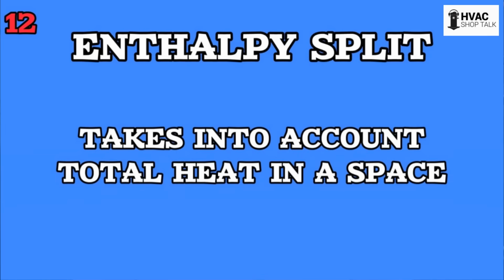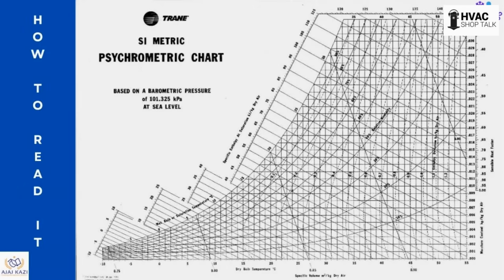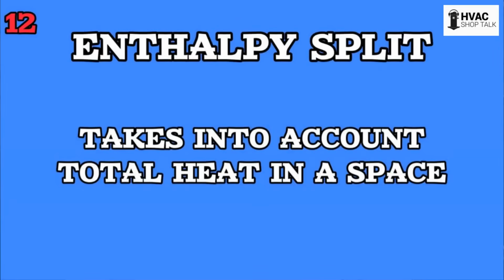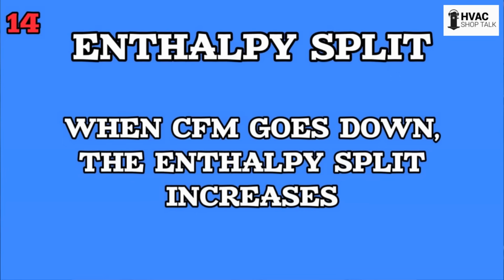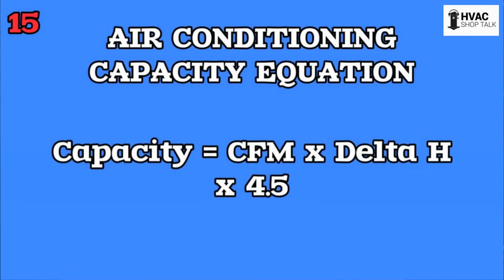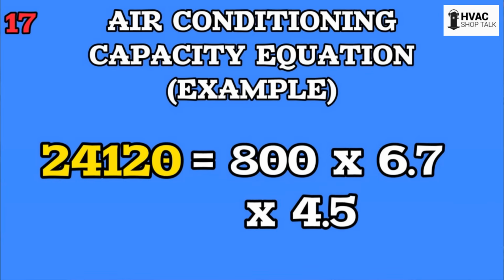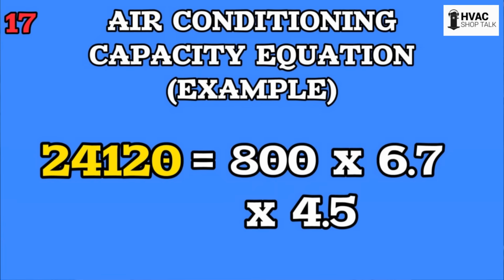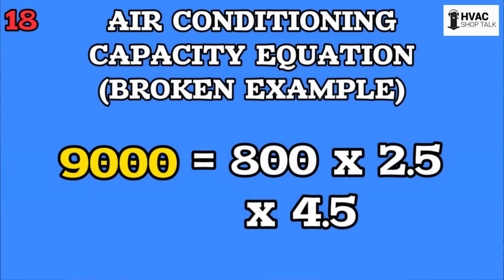Evaporator Enthalpy Split and HVAC System Capacity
HOST - Zack Psioda

The Best HVAC CRM is JOBBER!